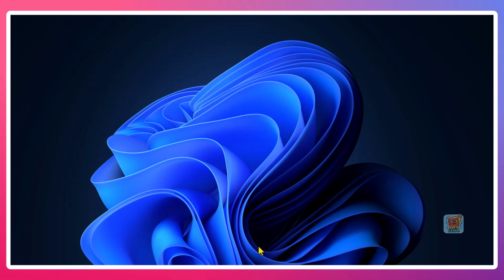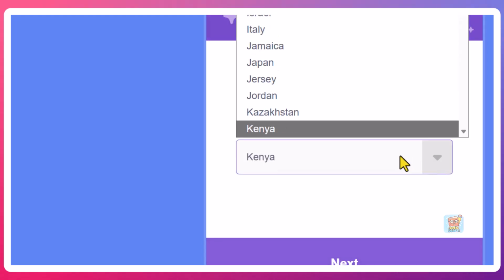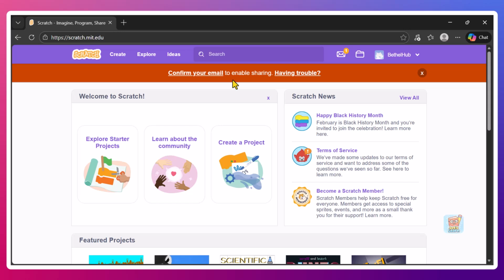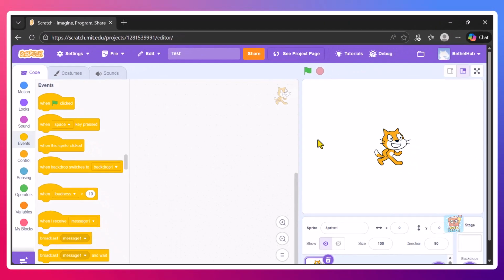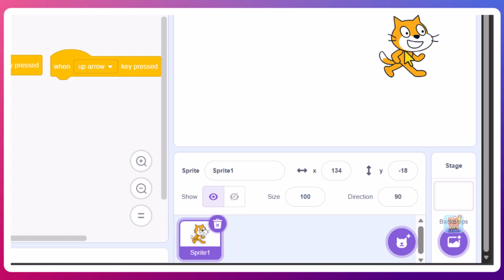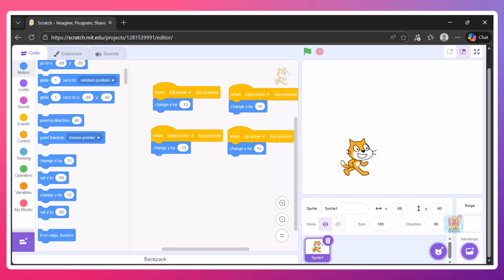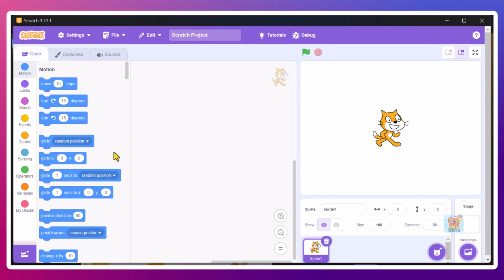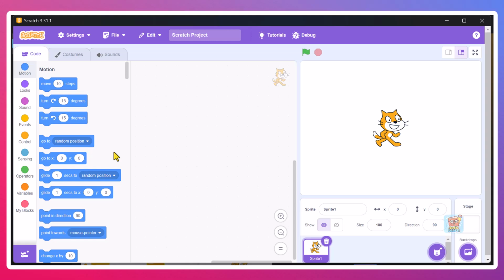How to Get Started with Scratch | Online & Offline Installation Guide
Want to start coding with Scratch? In this beginner-friendly tutorial, you’ll learn **how to install Scratch offline**, how to **use Scratch online in your browser**, and how to begin creating your first project step by step.

Scratch is a free, block-based programming language developed by MIT that helps students, beginners, and educators learn coding in a fun and interactive way. Whether you’re a teacher, student, or parent, this guide will help you get started quickly.

🔹 In this video, you will learn:
* What Scratch is and why it’s great for beginners
* How to download and install Scratch Desktop (offline version)
* How to use Scratch online without installing anything
* System requirements for Scratch
* The difference between Scratch Online and Scratch Offline

💻 Scratch is perfect for:
✔️ Kids learning coding
✔️ ICT & Computer Studies students
✔️ Teachers teaching programming
✔️ Beginners in computer programming

Scratch tutorial for beginners, how to install Scratch offline, Scratch desktop download, how to use Scratch online, Scratch programming for kids, learn coding with Scratch, Scratch 3.0 tutorial, block coding for beginners.